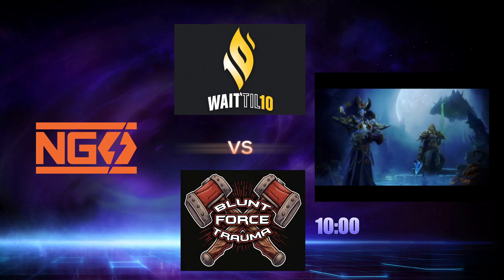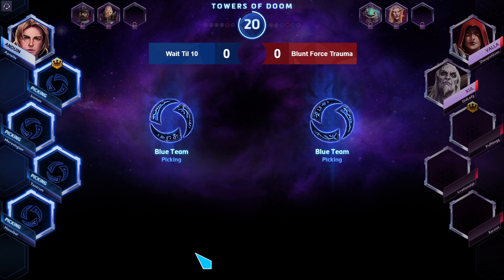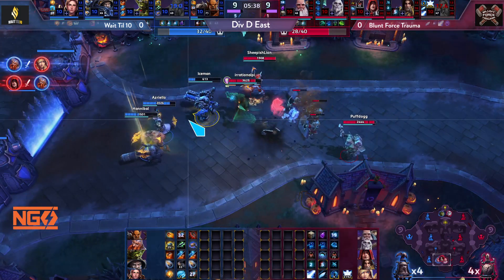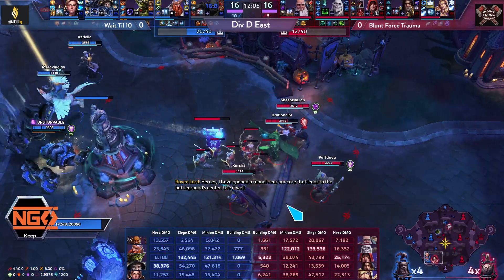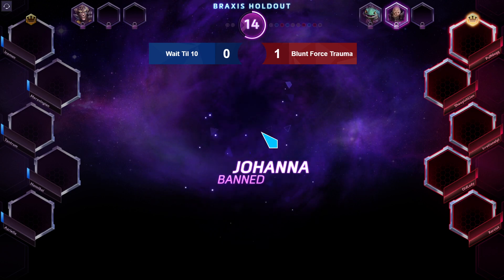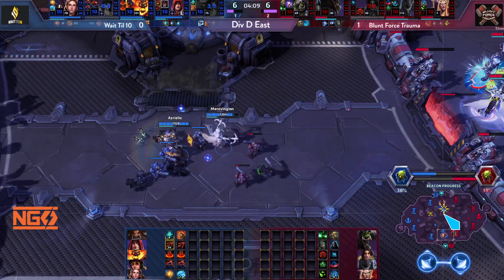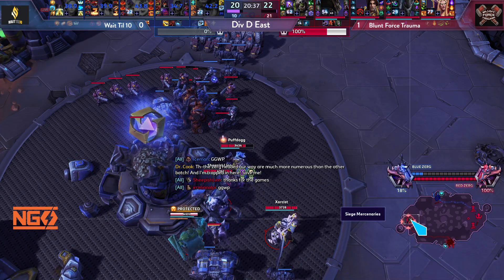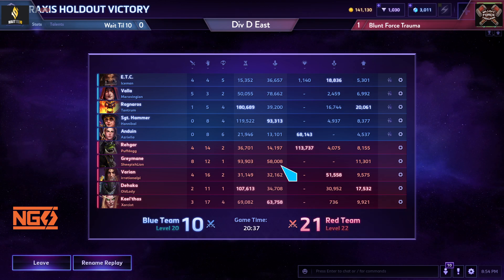NGS: Div D East: Wait til 10 vs Blunt Force Trauma